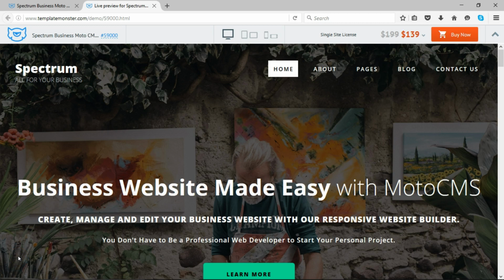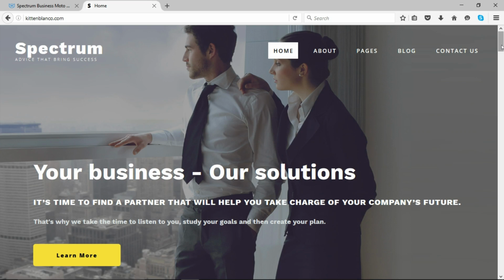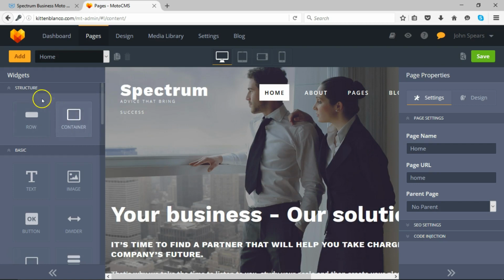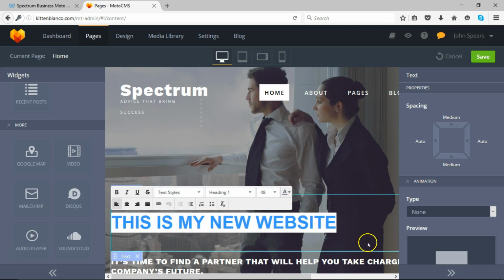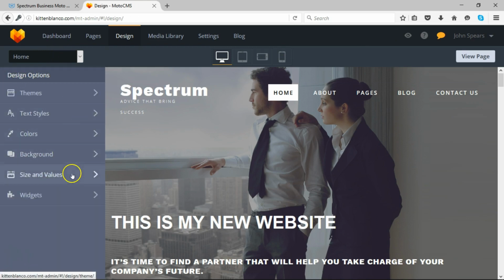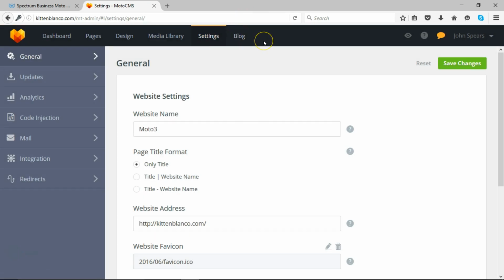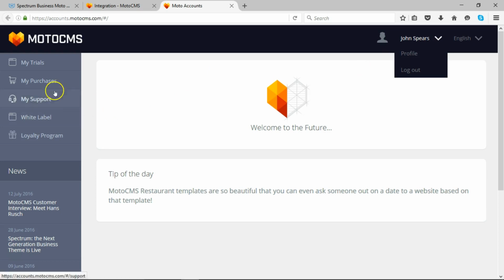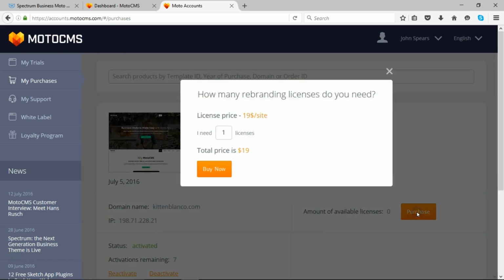Spectrum Business Moto CMS 3 Template Review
Spectrum Business Moto CMS 3 is ideal for your business needs. It has drop and drag capabilities and front-end editing of text, buttons, photos, and more.